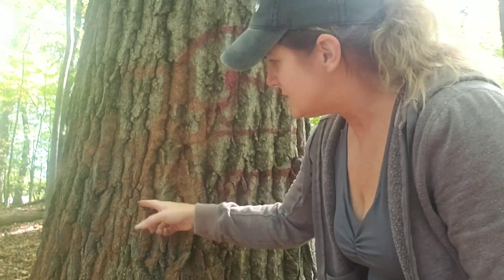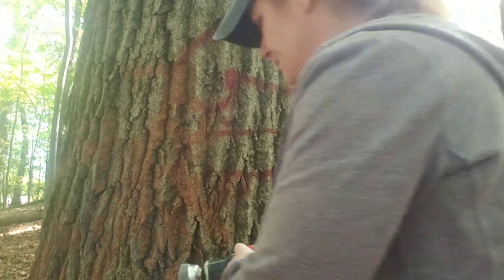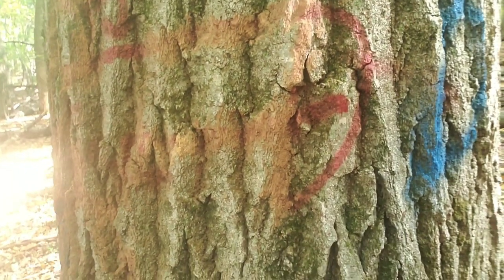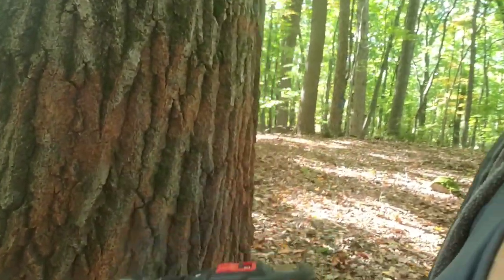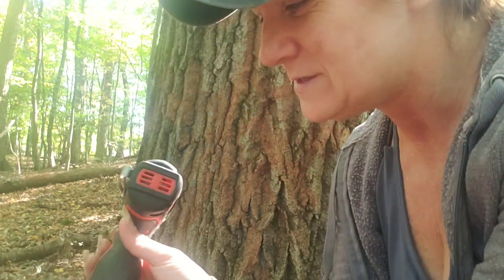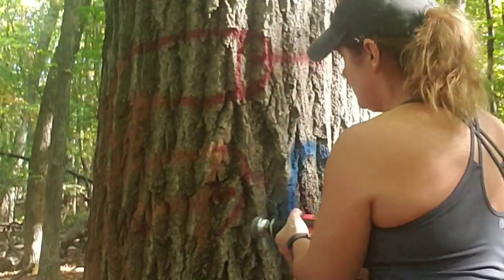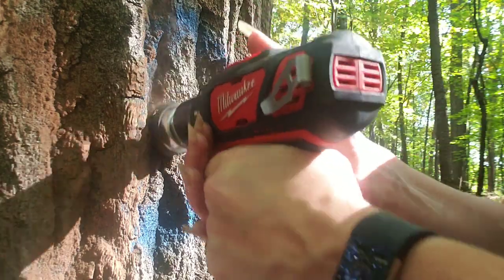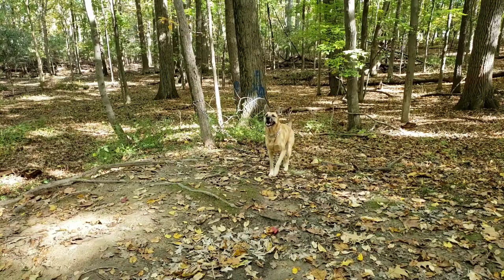Removing Spray Paint from Trees with Wire Wheel and Milwaukee drill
After picking up 3 grocery bags of trash in the immediate area, I began using the Milwaukee 12v lithium rechargeable drill with a wire wheel to sand the spray paint off the trees in the woods.

Open to suggestions. This method is effective but my determination is greater than this allows at the moment. Thanks! 👋😃

To specifically allocate your donation, you may include any of the following categories you would like your gift to go toward, so we may reach more people together:

▪︎Live Good How To's - Positive, fun, thought provoking; geared toward Creating and Living a Better Life.
▪︎Do Good Tree projects - spraypaint removal: equipment/tools, time, effort
▪︎Be Good Courses - Follow along with me & implement; action based courses around improving our immediate environment
▪︎Pyper - Dog Lovers Unite!
▪︎Other - please specify

Reach out! Let's talk!